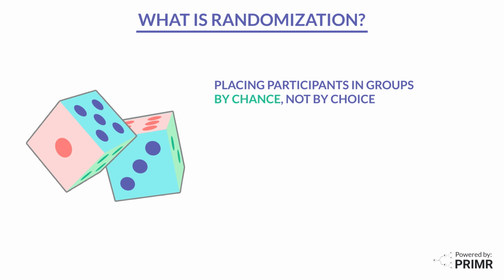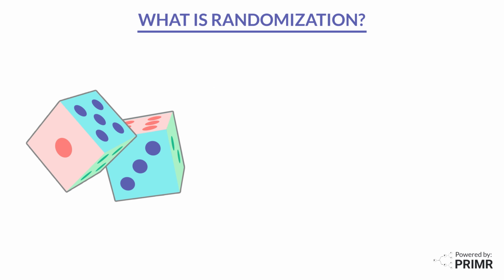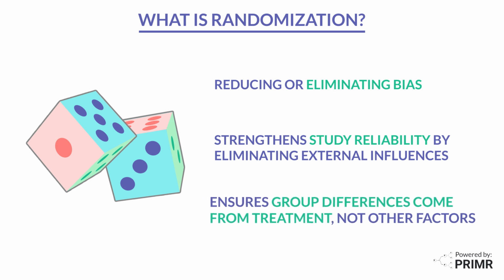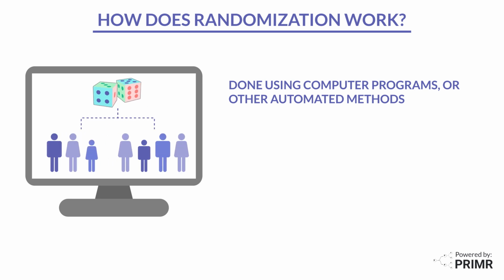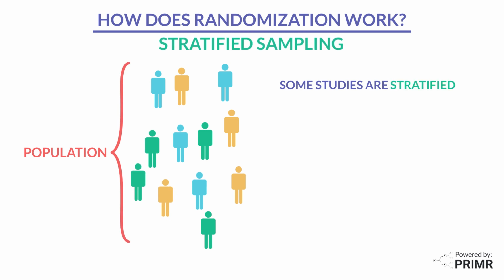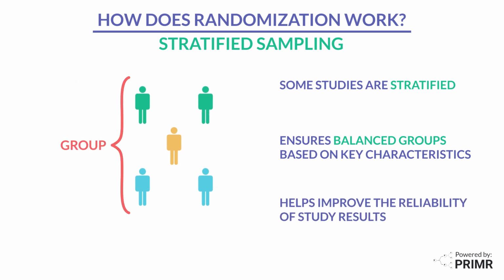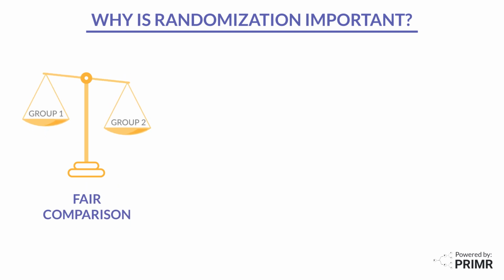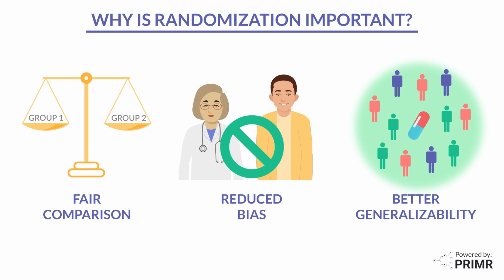What is Randomization in Clinical Trials?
This video explains randomization in clinical trials, a process that assigns participants to different groups by chance to ensure fair comparisons and reliable results. Randomization helps reduce bias and does not affect the quality of care, as all patients receive the highest standard of treatment throughout the study.